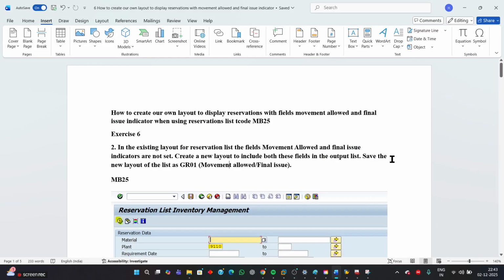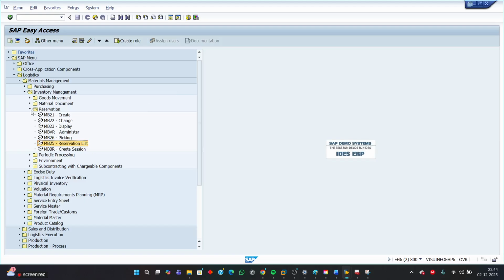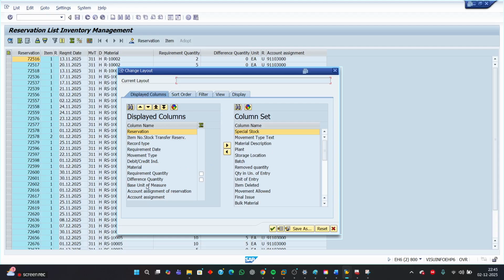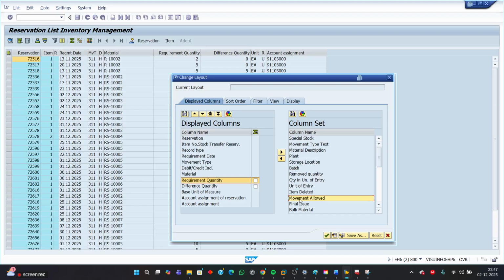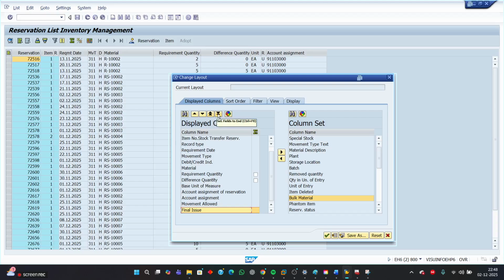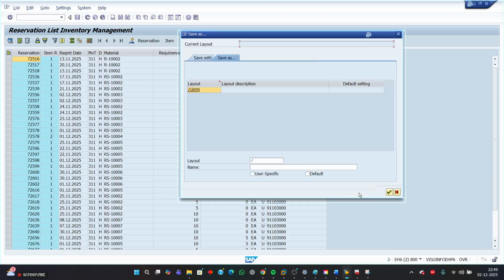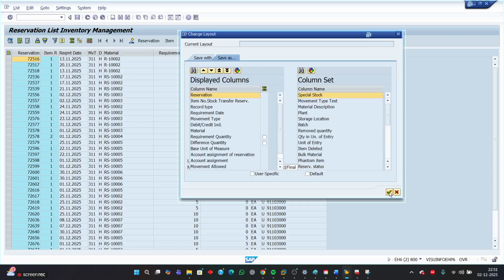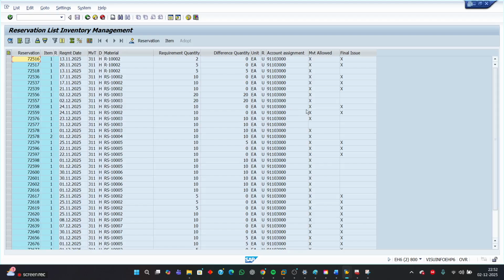How to create our own layout to display reservations list MB25 in SAP ECC6/S4 Hana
How to create our own layout to display reservations with fields movement allowed and final issue indicator when using reservations list tcode MB25

Logistics → Materials Management → Inventory Management → Reservation → MB25 Reservation List

Select Delete/Set Deletion indicator and select Test Run

Input the Plant
Execute
System will display the existing layout
Select Settings Layout Change
In the new pop up give the layout as /GR01 and Name as Movement allowed/Final issue
Adopt
Again Adopt
The reservation list will be displayed with the new fields.